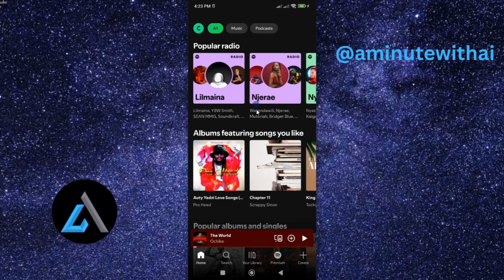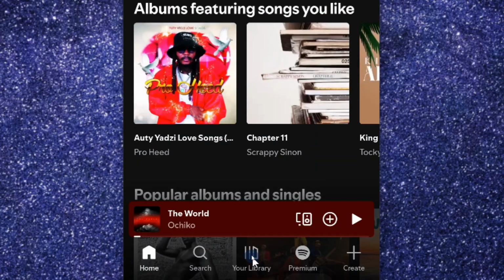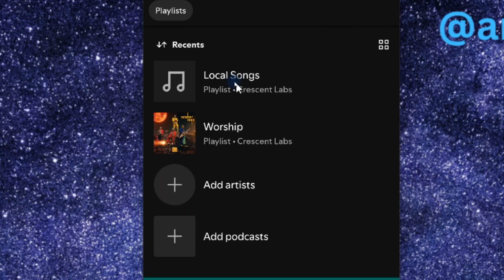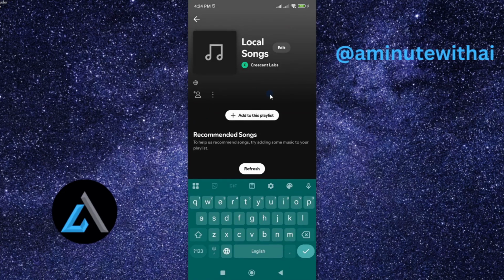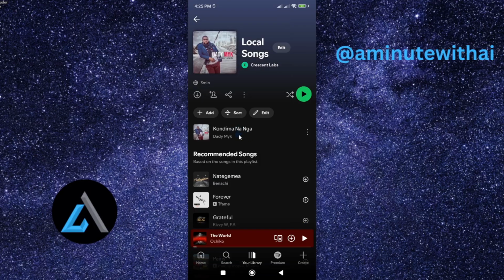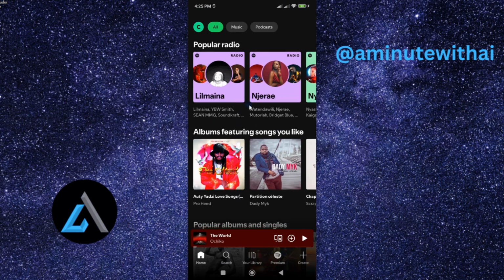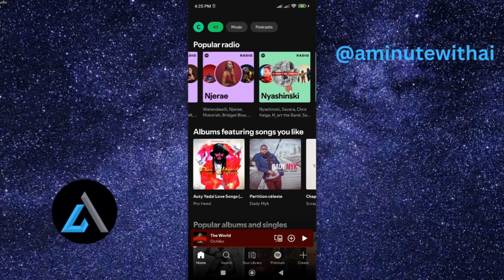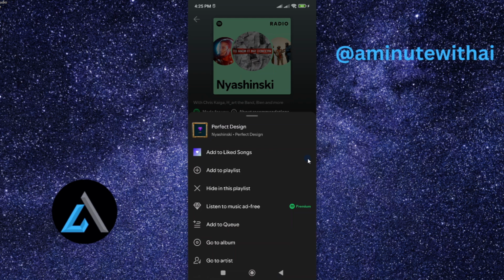How To Add Songs On Empty Playlist On Spotify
Just created a playlist but don’t know how to add songs? In this quick tutorial, learn how to add songs to an empty playlist on Spotify using simple steps. Perfect for beginners looking to build their favorite music collection!